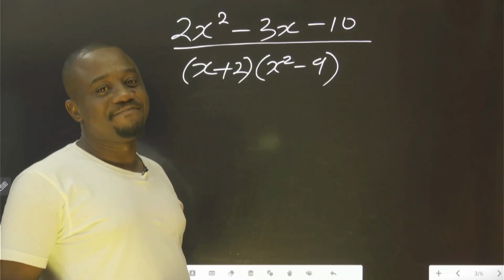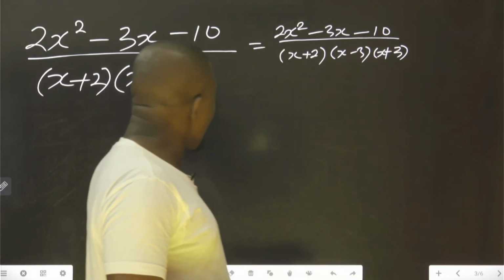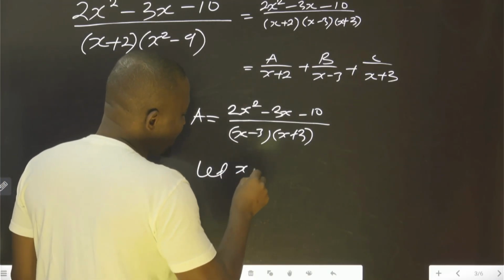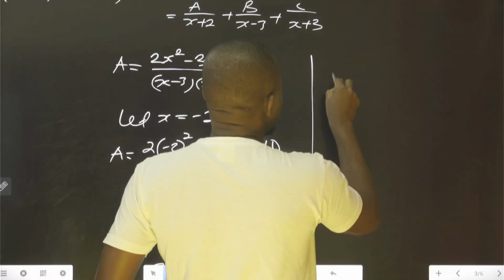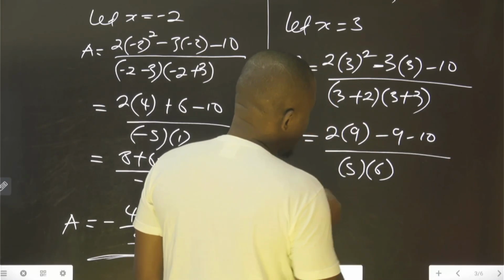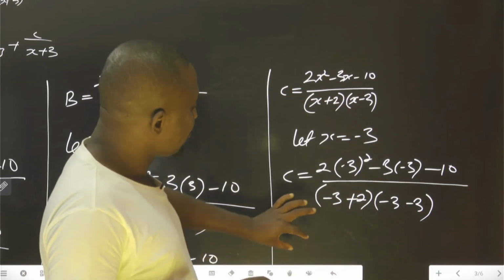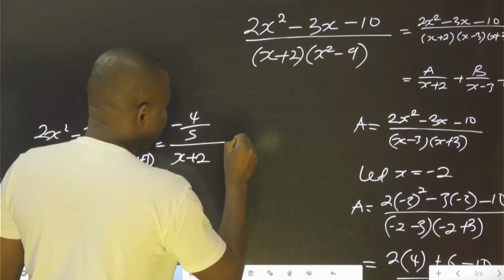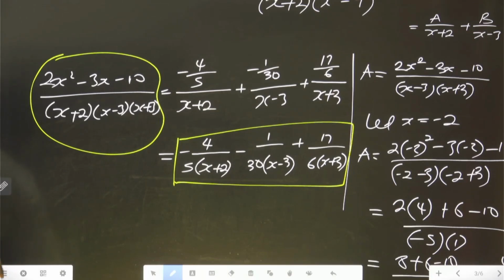Partial Fraction Decomposition | How to solve Partial Fraction using the Cover Up Method | Example 4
This precalculus video tutorial provides a basic introduction to partial fraction decomposition.  Partial fraction decomposition is the process of taking a complex fraction and breaking it into multiple simpler fractions.  It's the reverse of adding or combining two fractions into a single fraction.
This is the second video which will be followed by others